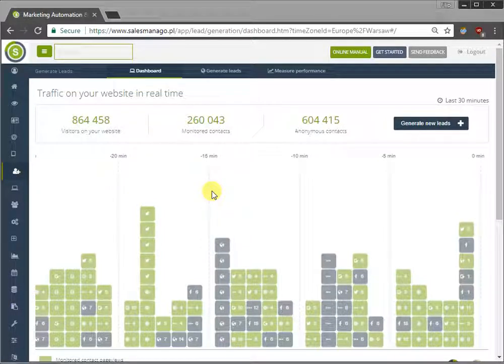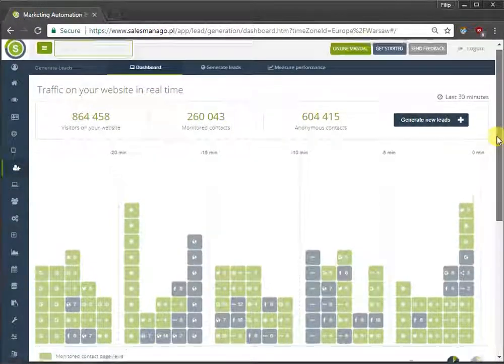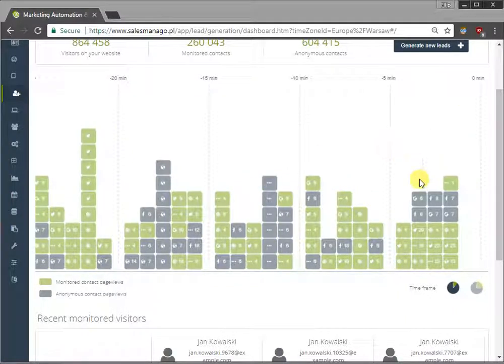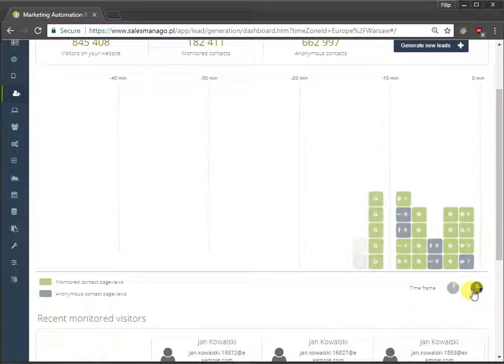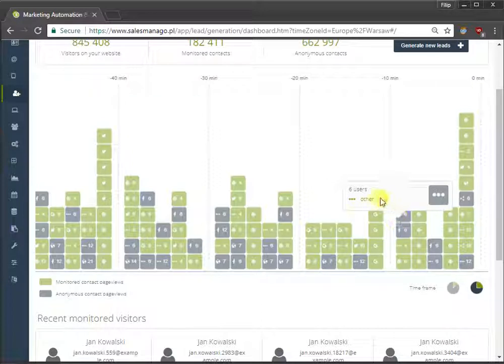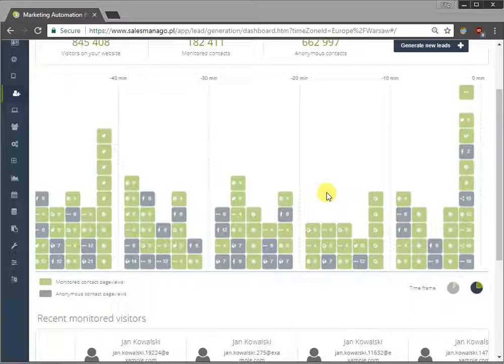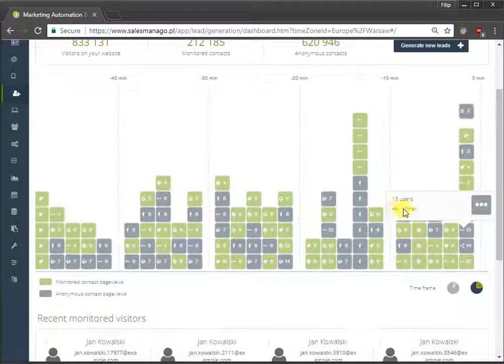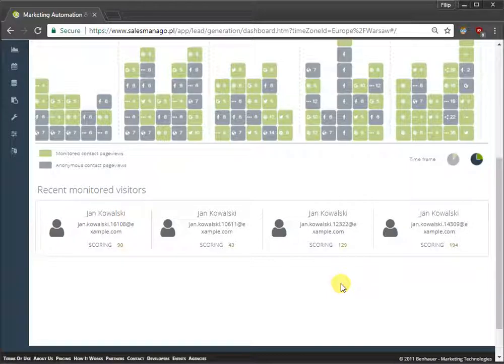Traffic on your website in real time